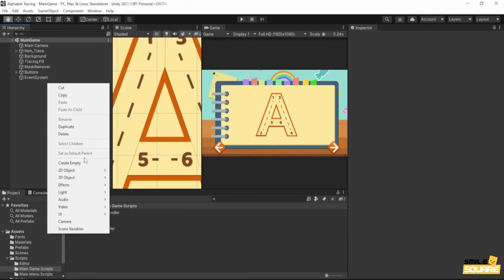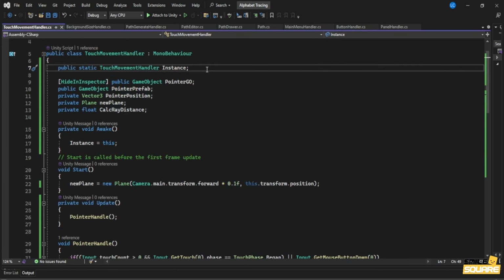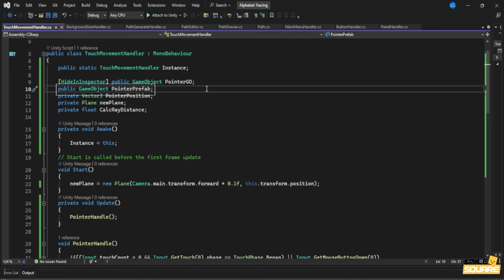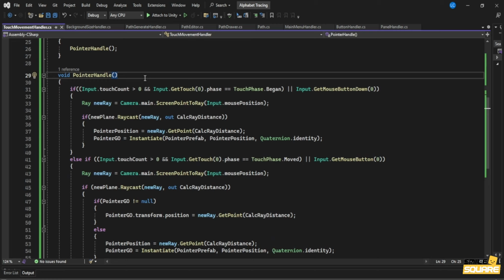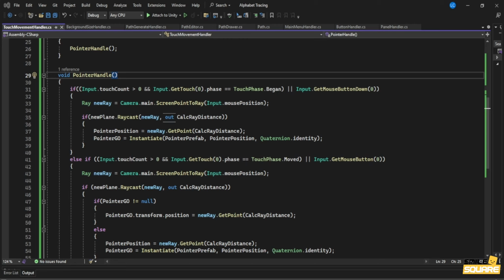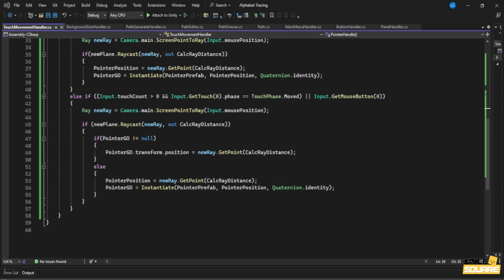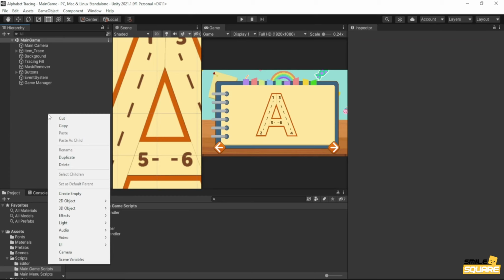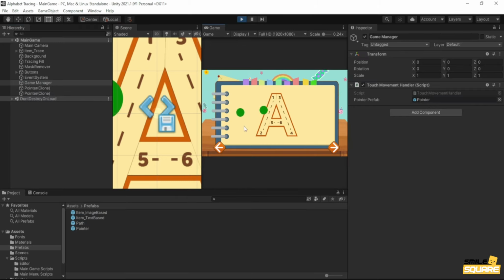How To Make Alphabet Tracing using Unity for [Android, iOS, WebGL and PC] - Part 6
Welcome to our Unity Alphabet Tracing Tutorial Series! 🖥️

🔤 Dive into the exciting world of game development as we guide you through creating your very own Alphabet Tracing game using Unity! 🚀 Join us on this epic journey where we combine learning with gaming to make education fun and interactive.

💡 In each video, we'll walk you through the process of building a letter tracing game from scratch, covering everything from setting up your project to implementing essential features.

👨‍💻 Whether you're a beginner or an experienced Unity developer, our step-by-step tutorials are designed to help you grasp key concepts while honing your game development skills. Follow along and unleash your creativity as you customize your game.

🌟 Let's embark on this game development adventure together and create something truly extraordinary! Ready, set, code! 💻✨

Artist/s: Hiiragi Hanon
Title : 「sugar popcorn」【フリーBGM】【かわいいBGM】